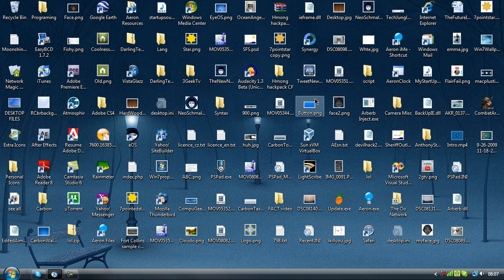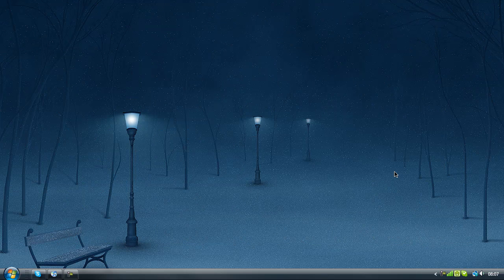How to make your game run faster in Windows Vista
Simply going Right Click, View and unchecking "Show Desktop Icons" can drastically reduce lag and start up time of your game. And when your done, just recheck it, that simple!